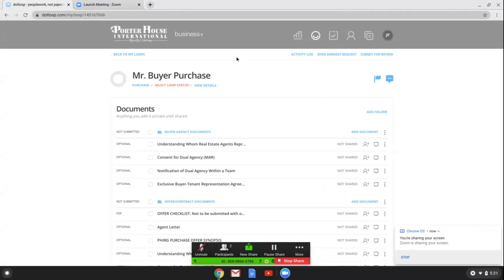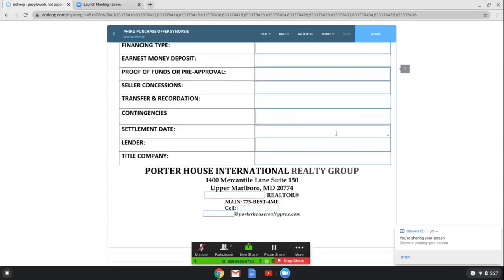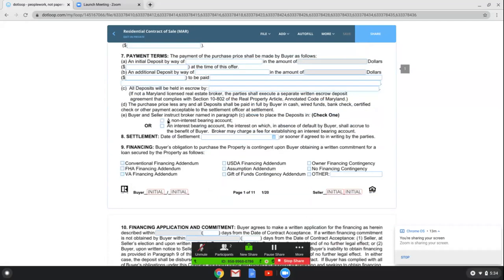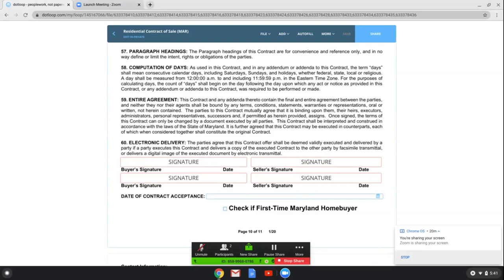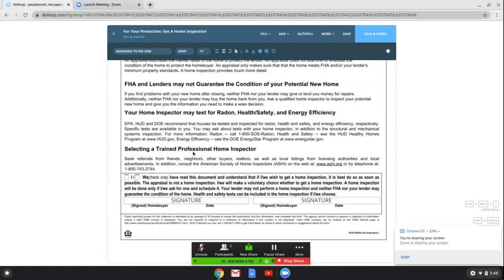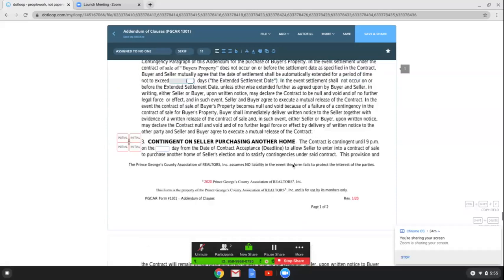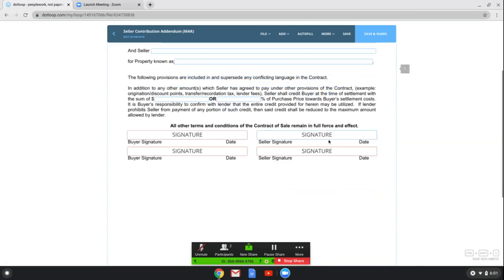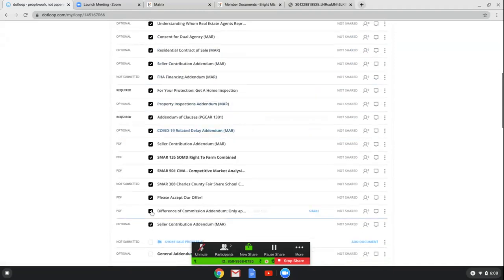Understanding Your "Buying Template" in Your Porter House Dotloop Account